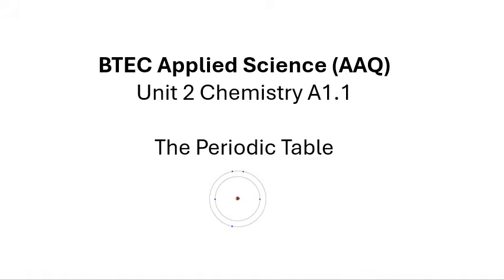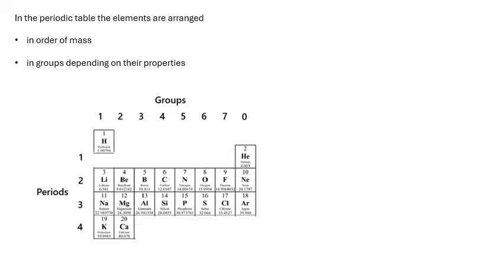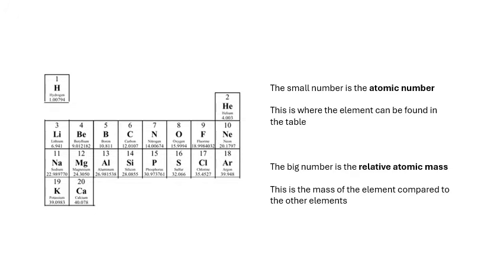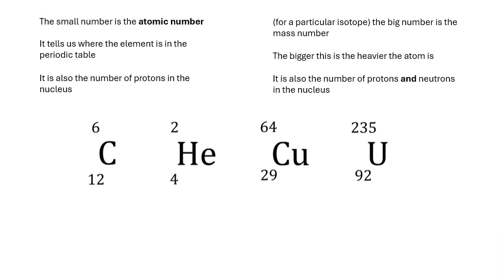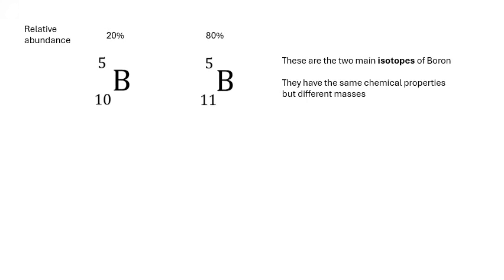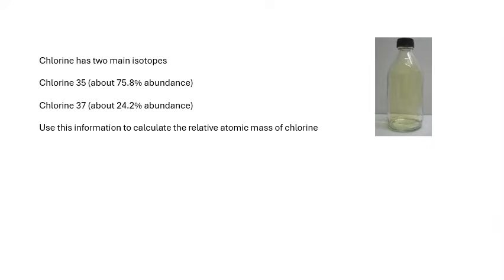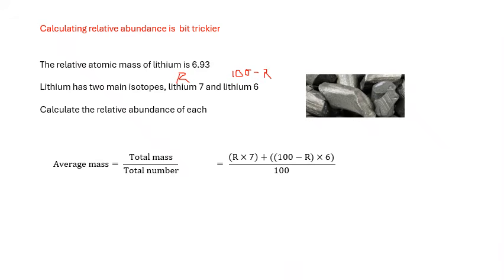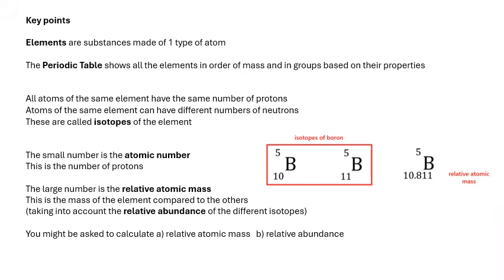BTEC Applied Science AAQ: Unit 2 Chemistry: The Periodic Table